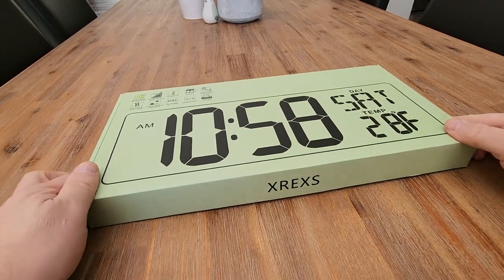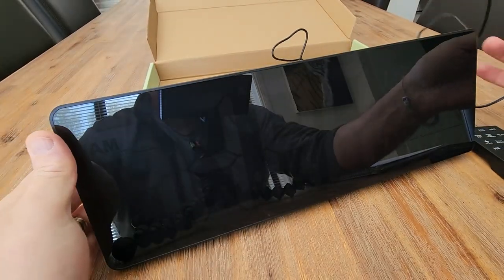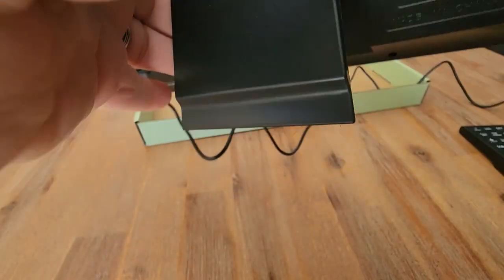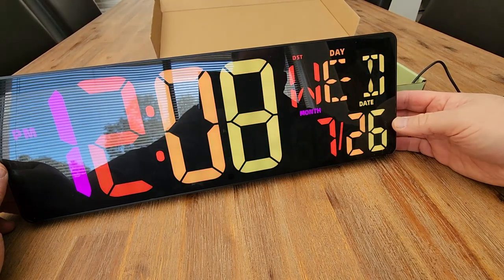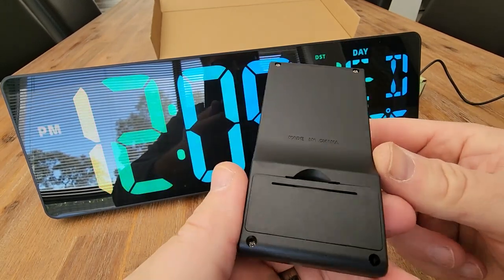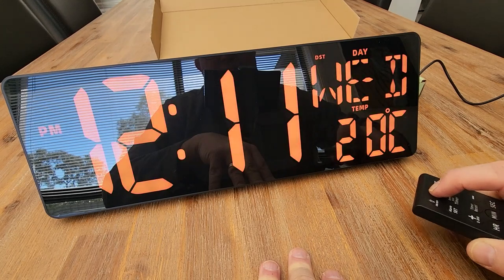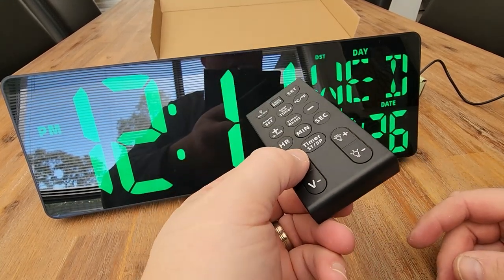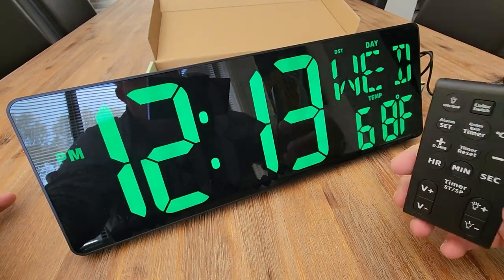XREXS Large Digital Wall Clock with Remote Control, 17 Inch LED Large Display - Review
OUR STOREFRONT: